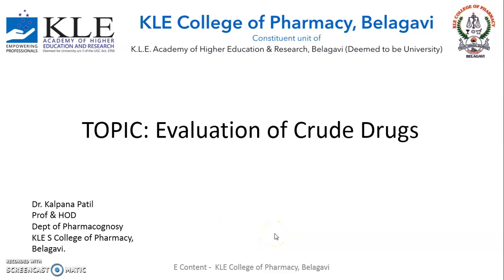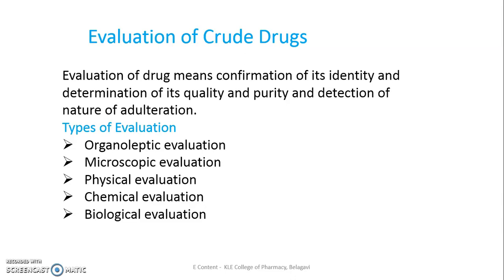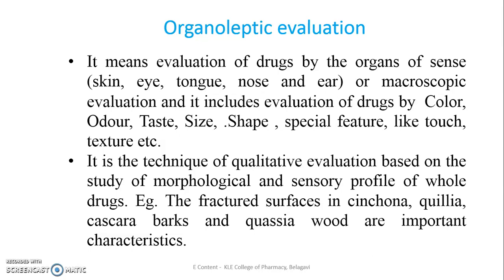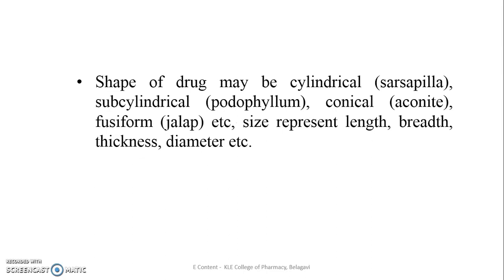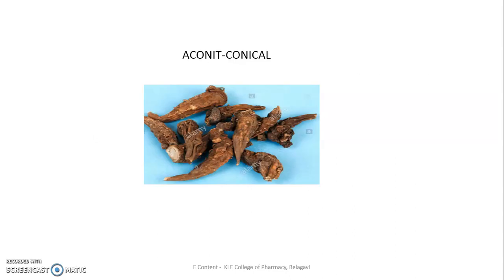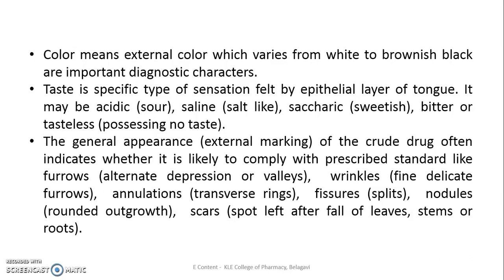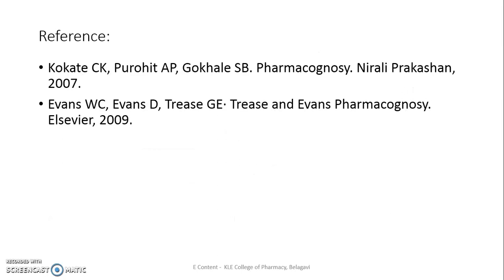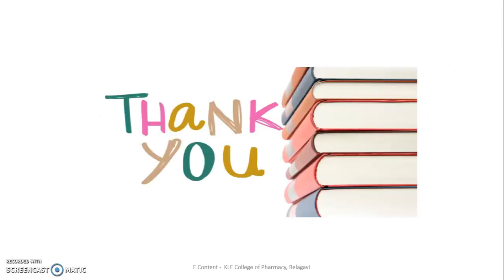Evaluation of Crude Drugs | Dr.Kalpana Patil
Video describes about how to evaluate the crude drugs, evaluation of crude drugs by organs of sense and morphological characters